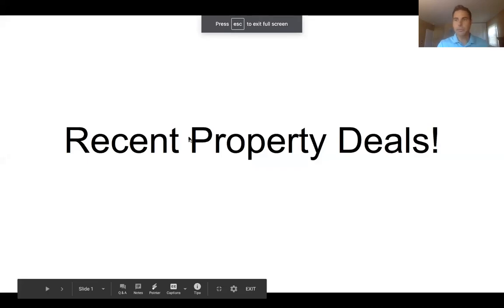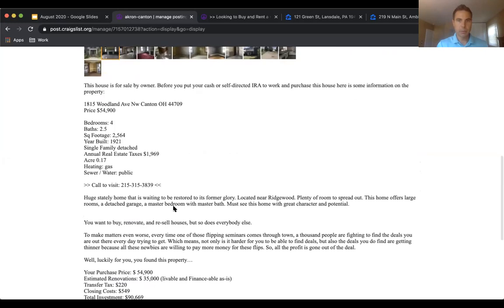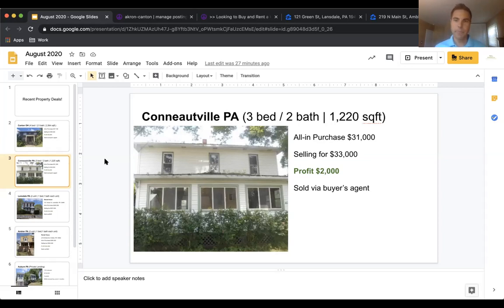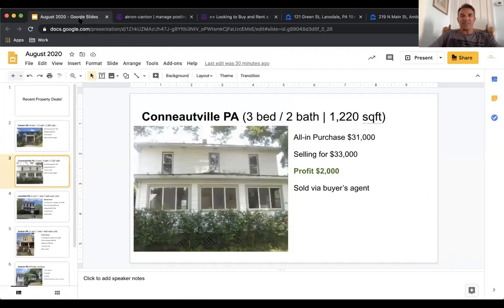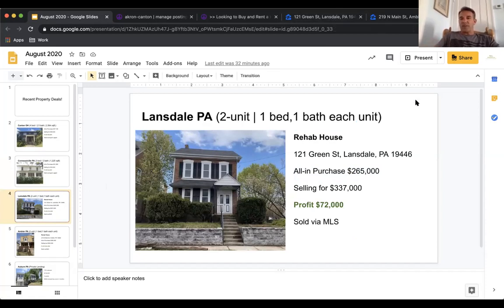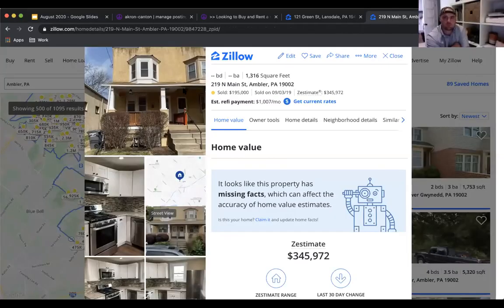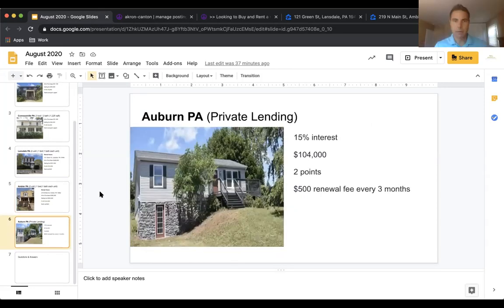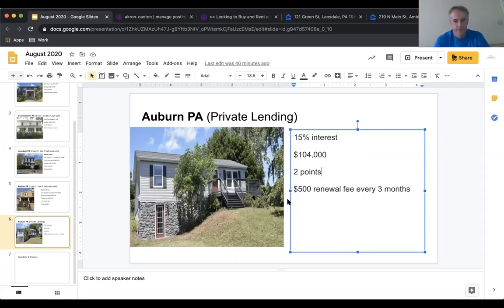We're Pulling Back the Curtains...Inside a Coaching Call: Virtual Wholesale, Rehabs, Private Lending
I am pulling back the curtains and providing you access to a coaching call we had with two members of REO Auction Academy.

In this video we cover Case Study on TWO Virtual Wholesale, TWO Rehabs project, and a Private Lending Deal that we were lenders on.

How to Buy and Sell Houses at Online Auctions
Webclass where we teach you how we buy at online auctions nationwide and how to sell the houses in any market with zero cash buyers.
1) access to our closed group
2) monthly group call with Michael  and Paul
3) weekly training videos from Michael and Paul
4) REO Auction Academy Masterclass on How to Make Big Money in Real Estate from the Comfort of Your Home (Webinar and slides)
5) Our Agreement of Sale we use and other closing paper work and contracts
6) Case Studies: How We and Others Successful Buy House via Online Auctions
7) 30-day Rapid Implementation Checklist
8) Virtual Real Estate Lifestyle Newsletter
9) 30-minute Consulting Session phone call